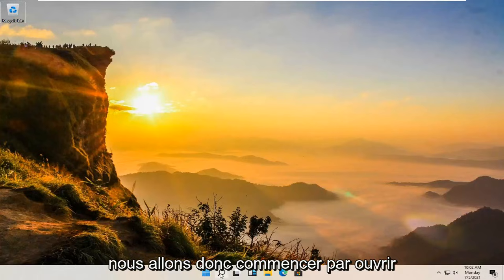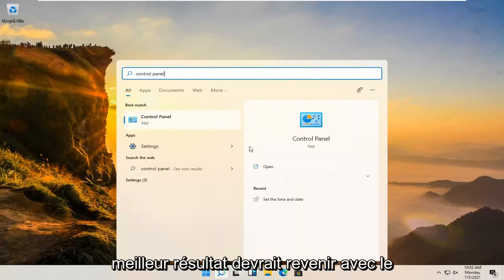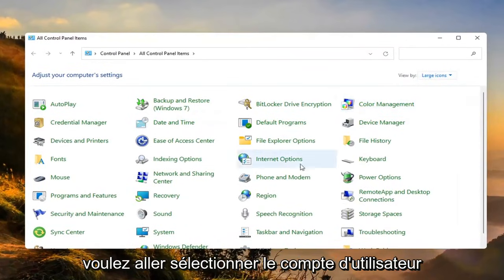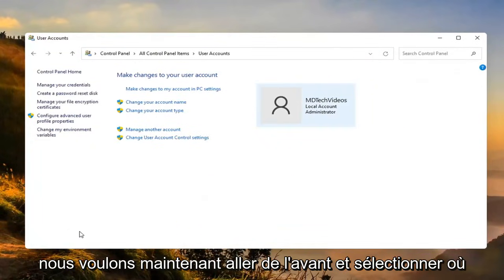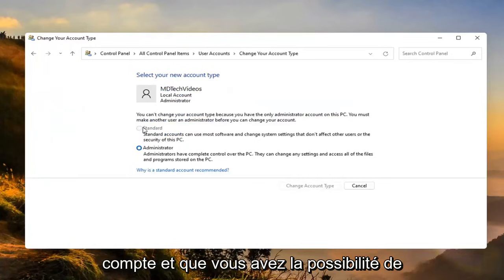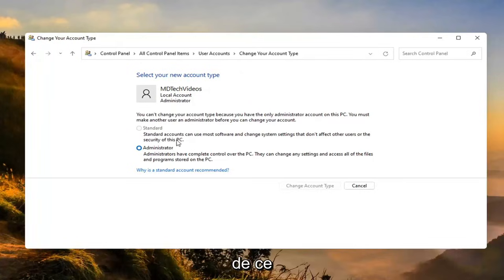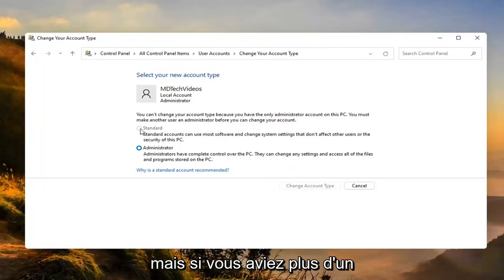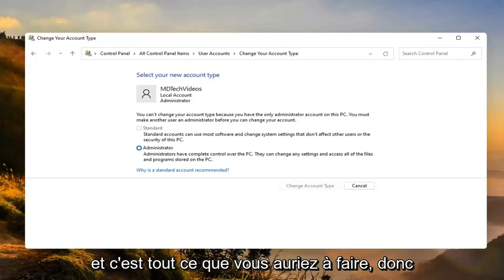Comment changer le compte administrateur dans Windows 11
Changer entre compte administrateur et compte standard sous Windows 11 [Tutoriel]

Sur Windows 11, vous disposez de deux types de comptes principaux pour les utilisateurs, y compris l'administrateur et l'utilisateur standard, chacun offrant un ensemble différent de privilèges pour utiliser un appareil et des applications. Le type Administrateur fournit un contrôle complet du système, ce qui signifie que les utilisateurs peuvent modifier les paramètres globalement, installer des applications, exécuter des tâches élevées et effectuer à peu près n'importe quoi.

Problèmes abordés dans ce tutoriel :
changer de compte administrateur windows 11
changer le compte administrateur en utilisateur standard windows 11
changer le nom du compte administrateur windows 11
changer le mot de passe du compte administrateur windows 11

Si vous souhaitez promouvoir un utilisateur digne de confiance ou limiter les autorisations d'un vilain sur votre PC Windows 11, il existe plusieurs façons de changer un type de compte de Standard à Administrateur et inversement. Alors qu'un compte standard vous permet d'accéder à l'appareil et d'apporter des modifications qui n'affectent pas les autres utilisateurs, vous avez besoin des privilèges d'administrateur pour avoir un contrôle total sur le système d'exploitation, ses applications et ses paramètres dans Windows 11. Ce didacticiel illustre comment modifier le type de compte utilisateur dans Windows 11, de Standard à Administrateur et inversement, de six manières différentes :

L'utilisation d'un compte administrateur vous permet de modifier les paramètres de sécurité, d'installer du matériel et des logiciels, d'accéder à tous les fichiers et d'apporter des modifications à d'autres comptes d'utilisateurs. Cependant, si vous avez oublié votre mot de passe, si vous avez verrouillé l'accès à votre ordinateur ou si vos droits d'administrateur ont été accidentellement révoqués, vous ne pourrez pas apporter les modifications souhaitées. Voici comment changer l'administrateur dans Windows 11 :

En comparaison, le type de compte Utilisateur standard est plus restrictif. Les utilisateurs disposant du compte standard peuvent travailler avec des applications, mais ils ne peuvent pas installer de nouvelles applications. Ils peuvent modifier les paramètres, mais uniquement ceux qui n'affectent pas les autres comptes, ce qui signifie que les configurations système globales ne sont pas autorisées. Si une application ou une commande nécessite une élévation, elles auront besoin d'informations d'identification administratives pour effectuer la tâche.

Habituellement, il est recommandé d'utiliser un compte avec des privilèges standard car il offre un environnement plus sécurisé. Cependant, selon la situation, il peut être nécessaire de changer le type de compte d'utilisateur standard à administrateur (ou inversement), et Windows 11 inclut plusieurs façons de terminer le processus à l'aide des paramètres, du panneau de configuration, des comptes d'utilisateurs, de PowerShell et de la commande. Rapide.